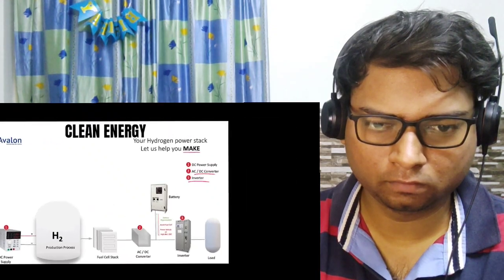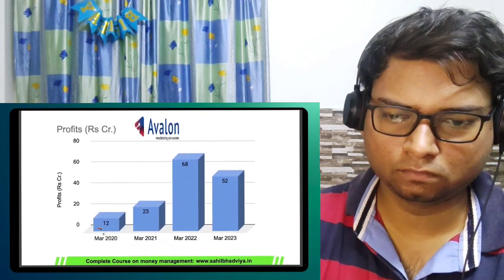4 smallcap Indian stocks Goldman Sachs added recently! LITTLE UNDERRATED